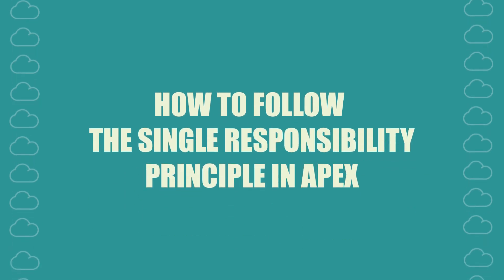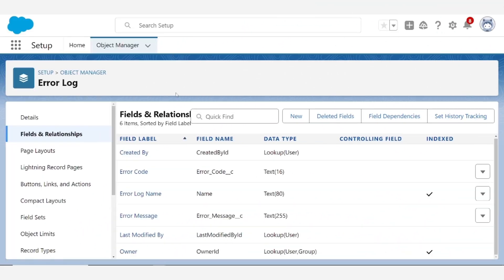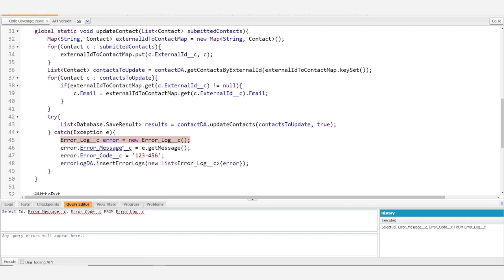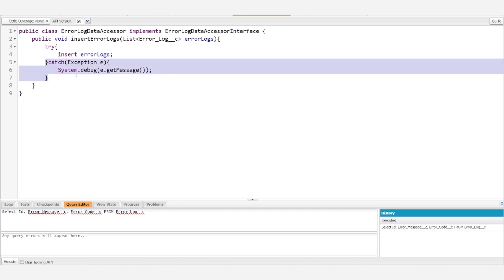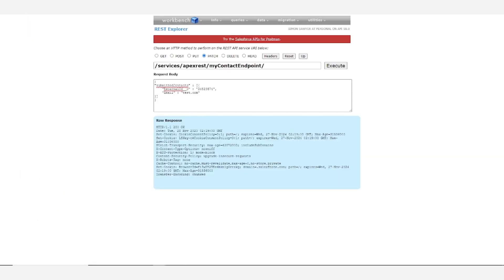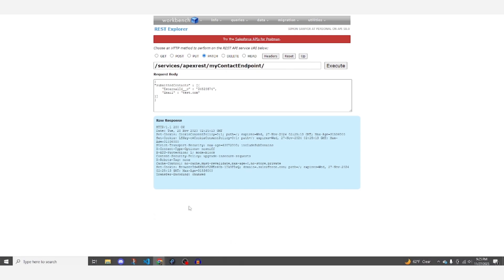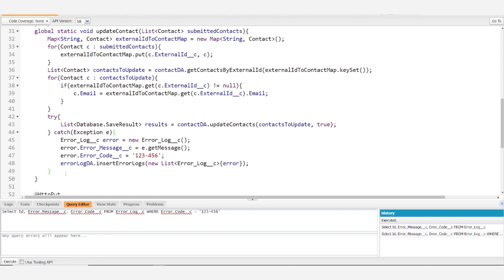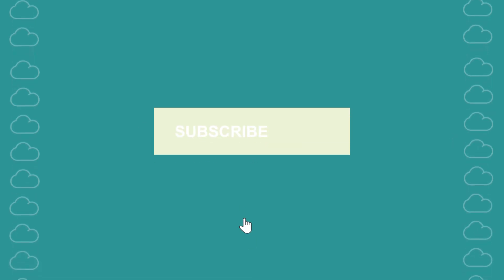How to Implement the Single Responsibility Principle in Apex | Smoothstack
🚀 Welcome to Smoothstack's comprehensive tutorial on 'How to Follow the Single Responsibility Principle in Apex'. I'm Simon, a seasoned Salesforce Developer at Smoothstack, and today I'll be your guide through the intricacies of SRP in Apex programming. 🌟

✨ What You'll Learn:
Understanding the core concept of the Single Responsibility Principle (SRP) 📚
Why SRP is crucial for clean, maintainable, and scalable Apex code 🛠️
Practical steps to identify and separate responsibilities in your code 🧩
Hands-on demonstration: Creating classes in Apex adhering to SRP 🔍

🔑 Key Takeaways:
SRP is not just a principle but a pathway to enhancing the quality of your Apex code.
By the end of this video, you'll not only grasp the theory but also know how to apply SRP in real-world coding scenarios.

Your interaction helps us create content that meets your needs!

👋 Until next time, this is Simon from Smoothstack. Keep coding, keep learning, and enjoy the journey in the world of Salesforce development.